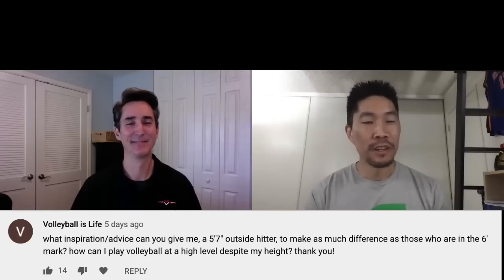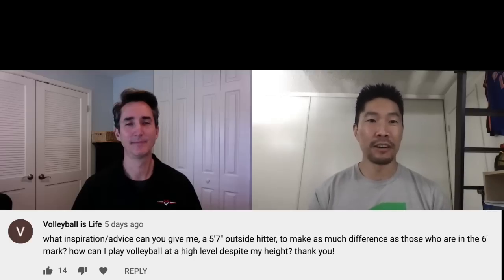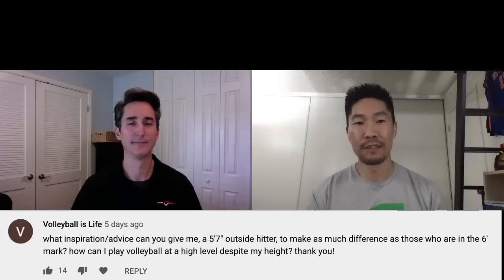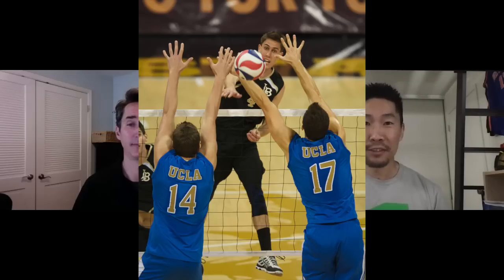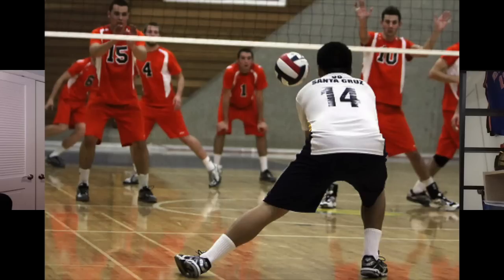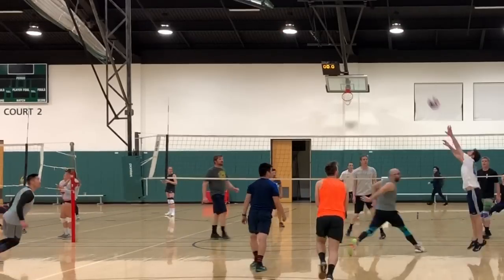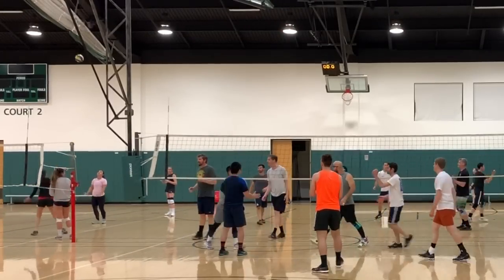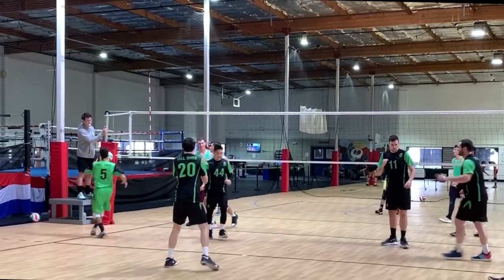AM I TOO SHORT TO PLAY VOLLEYBALL AS A HITTER? | VolleyVideo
One common question I receive is "Am I too short to play volleyball" or "Am I too short to be a hitter?"  I discuss this question with one of the top college volleyball recruiting services in the Bay Area, John Kozak (owner of Volleyvideo).

VolleyVideo Instagram - @officialvolleyvideo
VolleyVideo Facebook - @VolleyVideos

Protein Powder
Gatorade Drink Powder